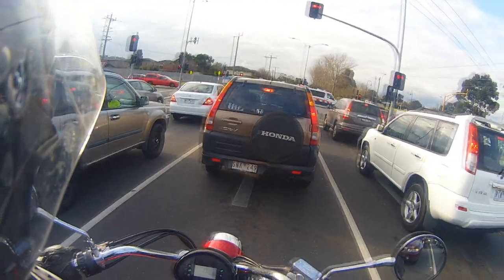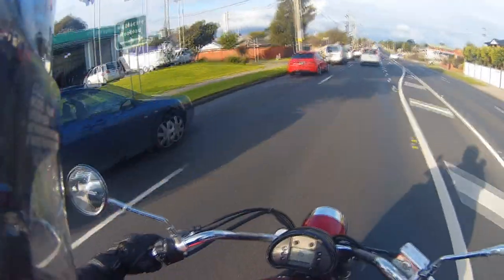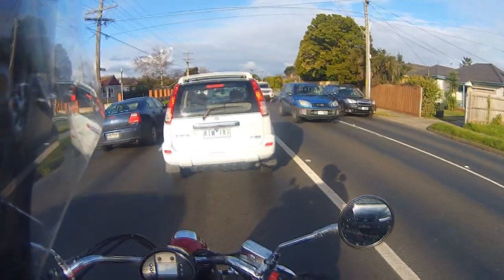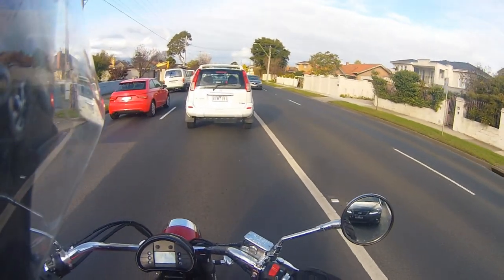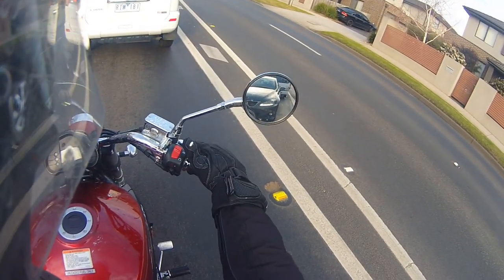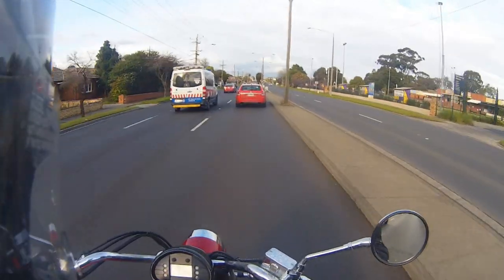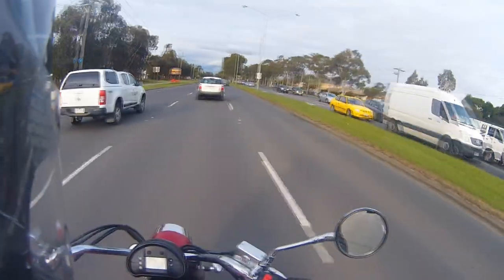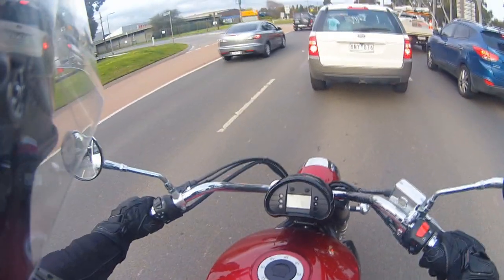Hyosung GV650 Aquila Pro Review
A quick review or more a first impressions review of the 2015 Hyosung GV650 Aquila Pro.

Gear:
2015 Hyosung GV650
Dririder Assen 2 Kevlar gloves
C&R Storm winter gloves
HJC CS-R2 Helmet
Ixon Sismic Sport jacket
Draggin Camo Jeans
Drift HD Ghost Action Camera

Made using Sony Vegas Pro 11